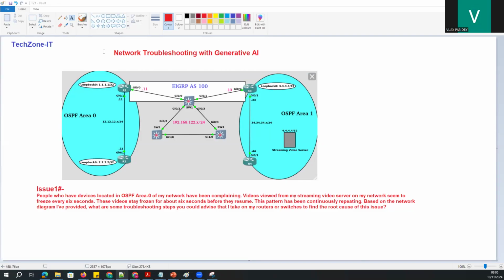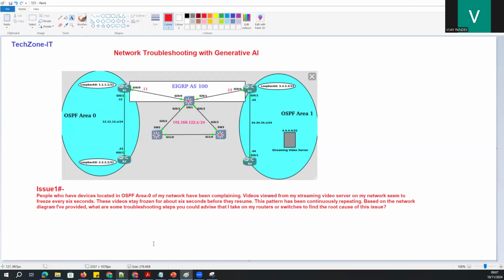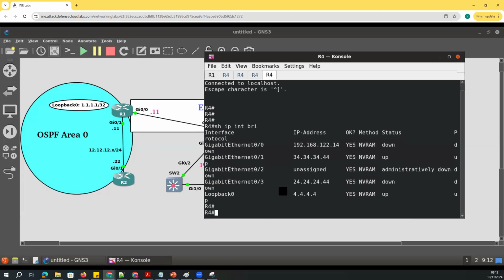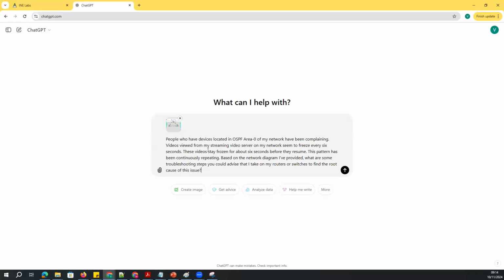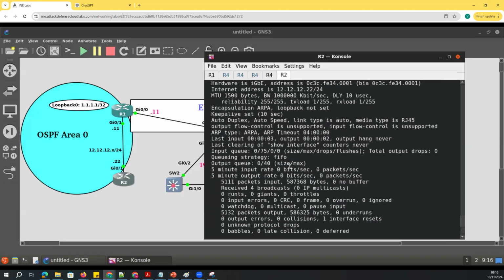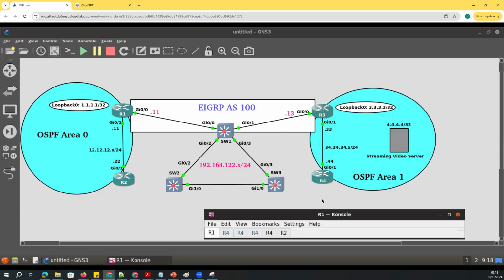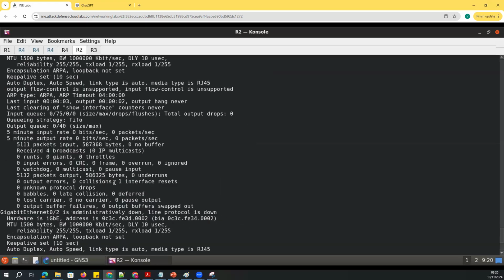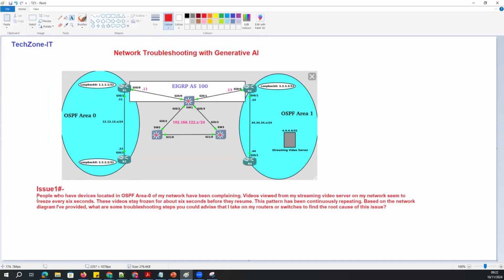Network Troubleshooting with Generative AI